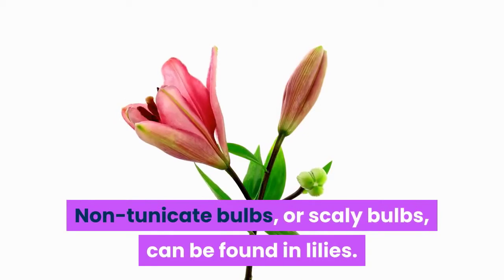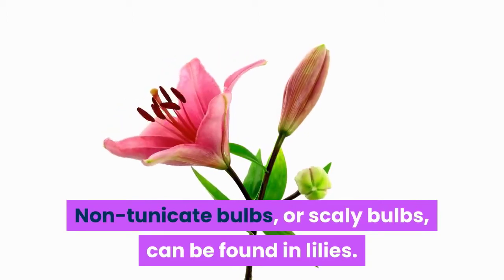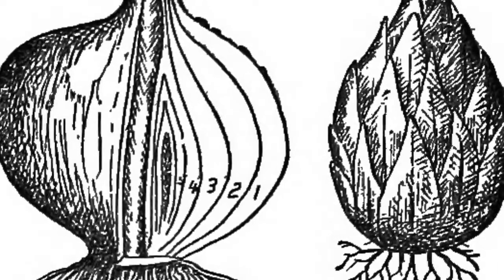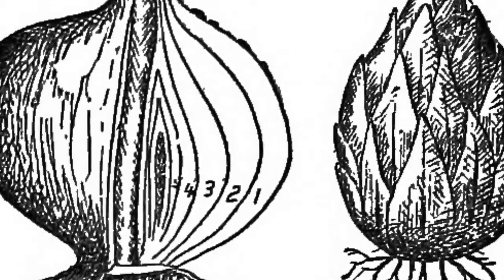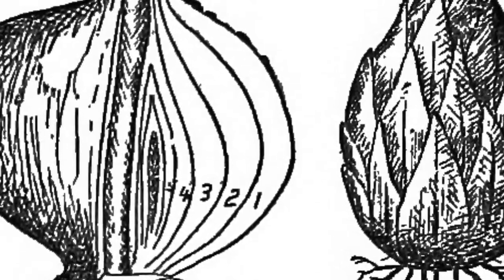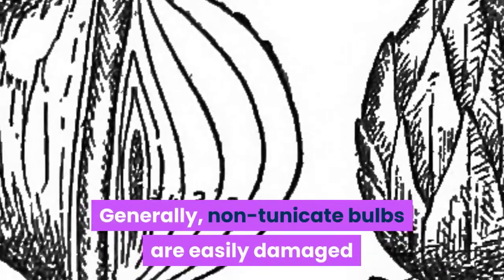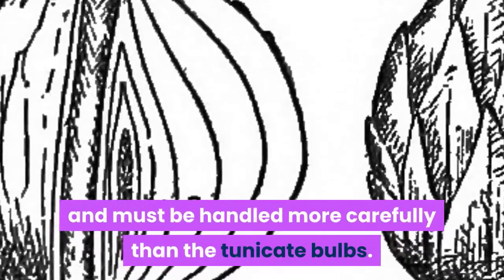BULBS YOU CAN GROW AND SELL FOR PROFIT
Welcome to Agriculture Academy, where we show you how to start a profitable business in Agriculture.

In this video, we are going to take a look at the 2 types of bulbs: Tunicate and non-tunicate bulbs.

If you liked what you saw in this video, check out our list of favourite items below.

🌱 Seed trays
🌱 Rooting hormone
🌱 Spray bottles
🌱 The Plant Propagators 'Bible'
🌱 Watering nozzle attachment for bottles

This includes, but is not limited to, Camtasia, StoryBlocks, and Artlist.